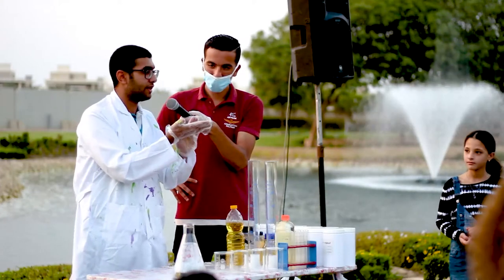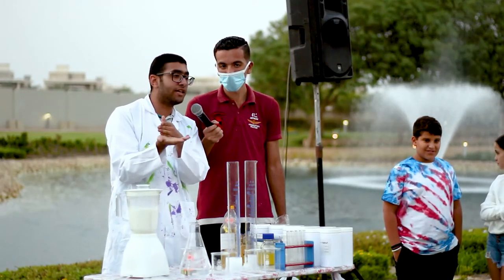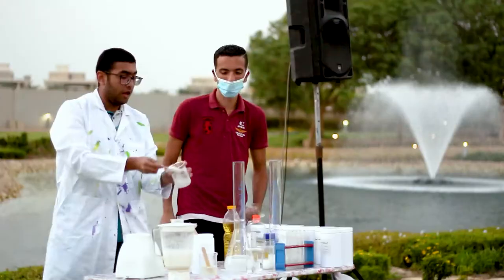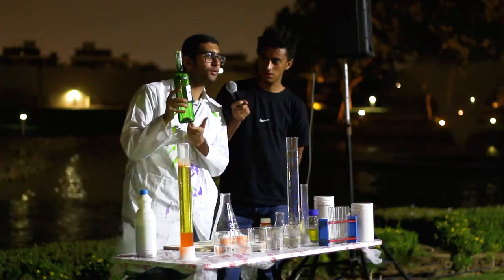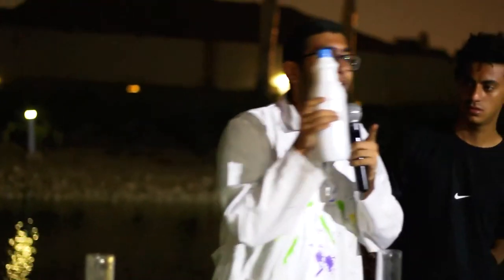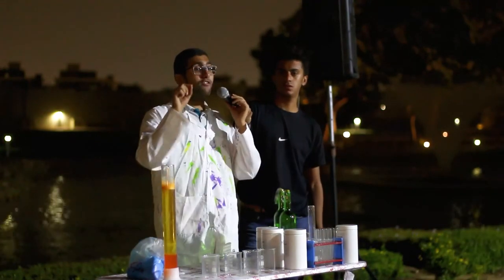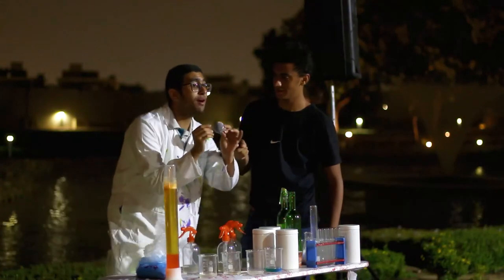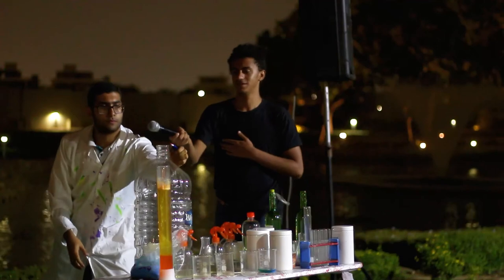The Late Science Show with Matthew Maher at Oriana Compounds at Cairo Festival City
The Late Science Show with Matthew Maher at Oriana Compounds at Cairo Festival City 2nd of October 2021